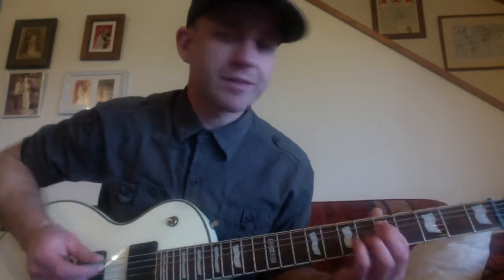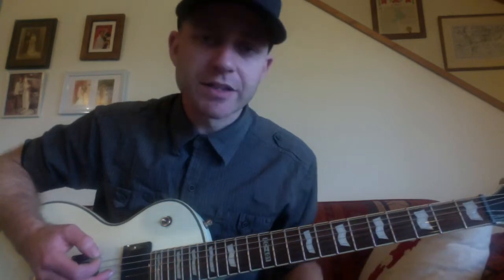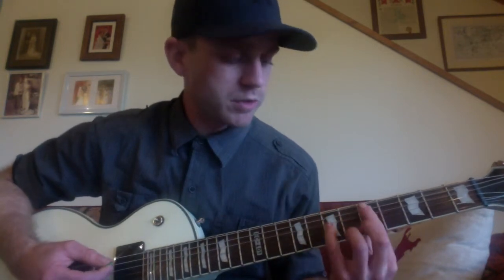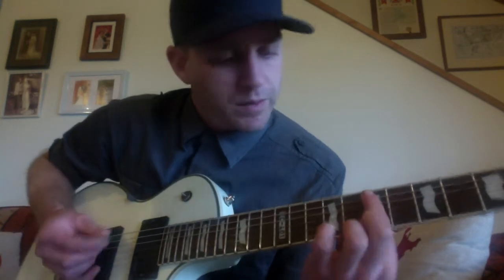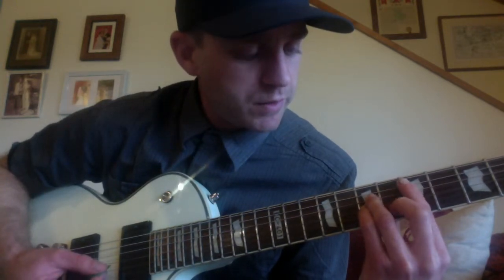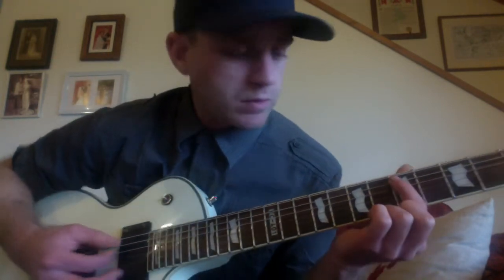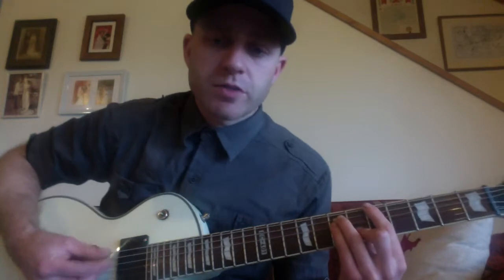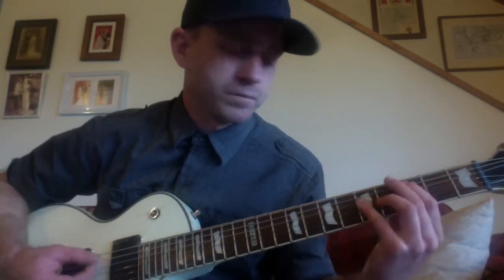Bar Chords 2 (5th String) guitar lesson 13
how to play bar chords with their root note on the 5th string, both major and minor